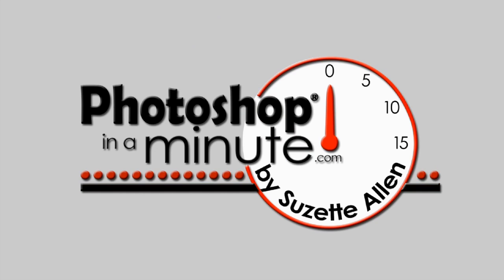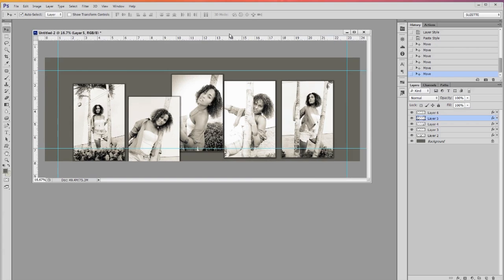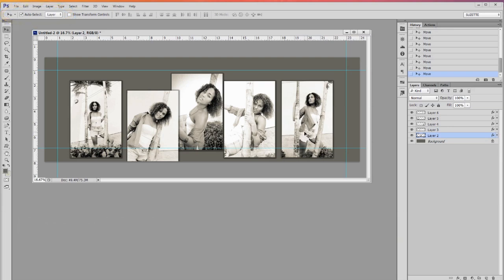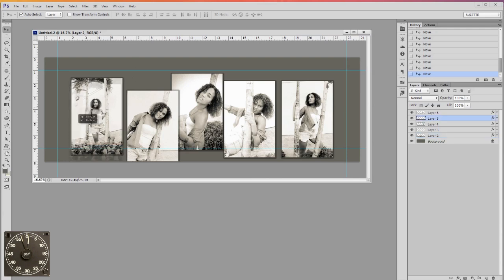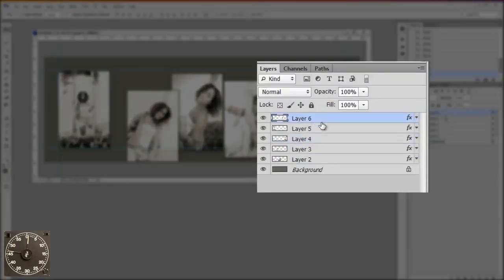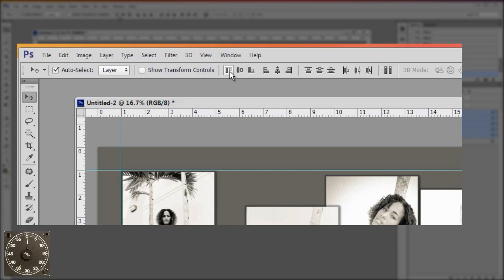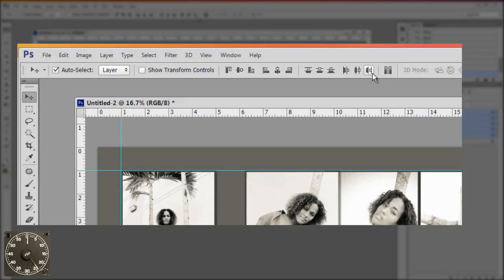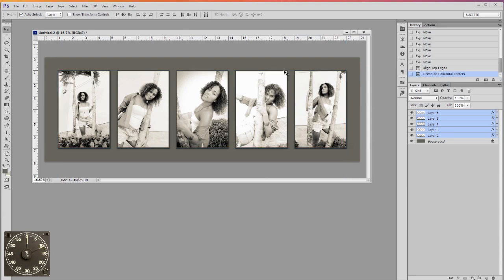Photoshop in a Minute - Align and Distribute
Here's a little trick to help you align and evenly space out images on a composite that's fast and easy. You probably saw it but didn't know what it was. It's been sitting on the option bar in Photoshop when you select the Move tool (V). It's Align and Distribute. But you need to know the limitations. Distribute will only work on objects that are the same size. Align will work regardless.
Tip: In the Move tool's option bar, check Auto-Select and then choose Layer in the drop down menu. And to select multiple layers in the Layers Panel, hold Shift and click for a range or Ctrl/Cmd and click to select random layers.